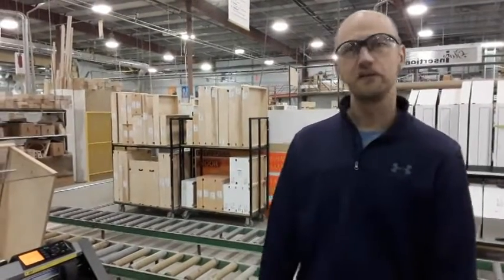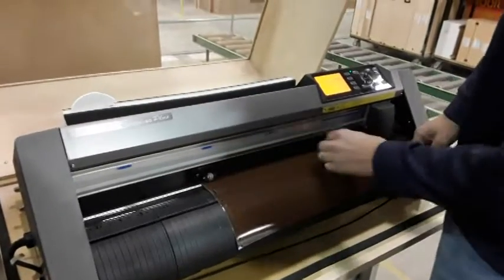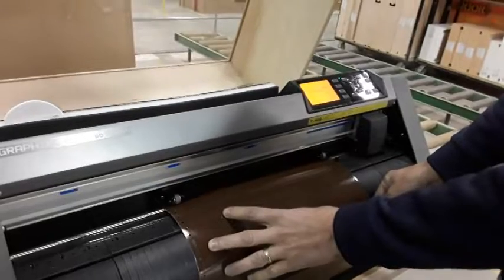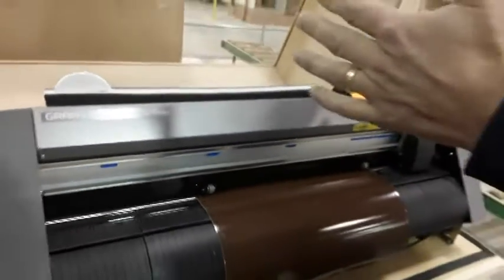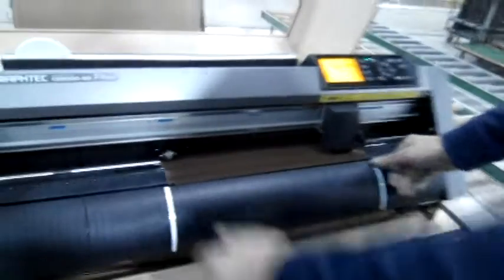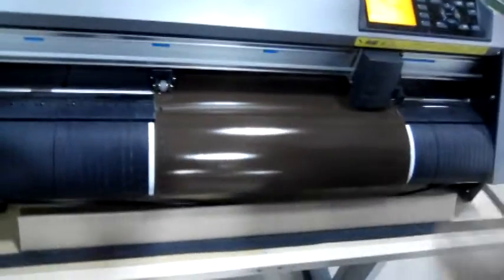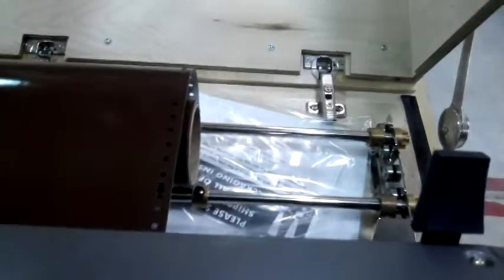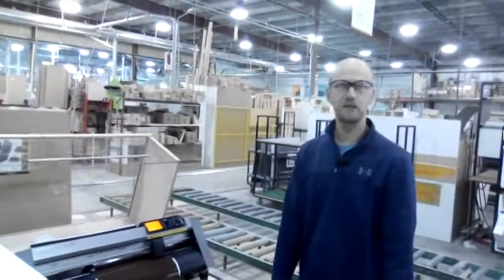Process Engineering Lining Up Vinyl